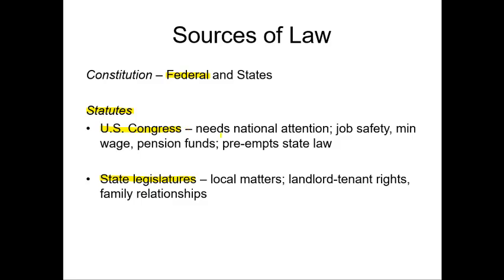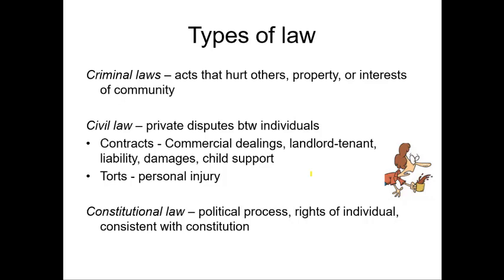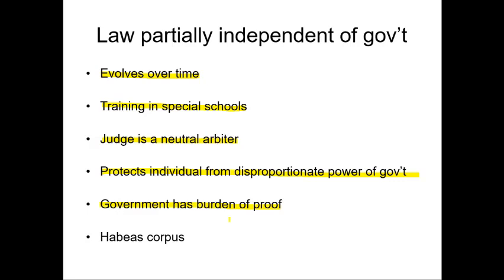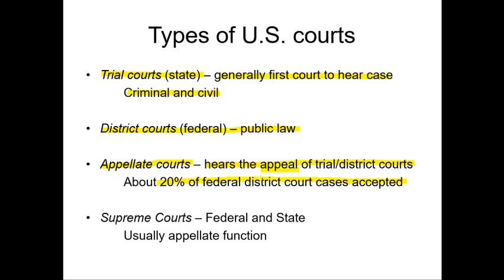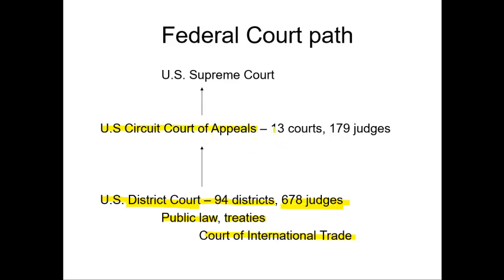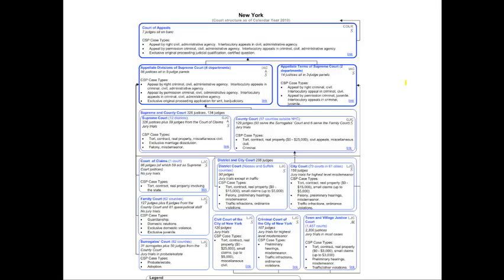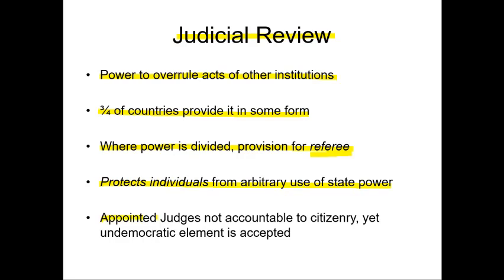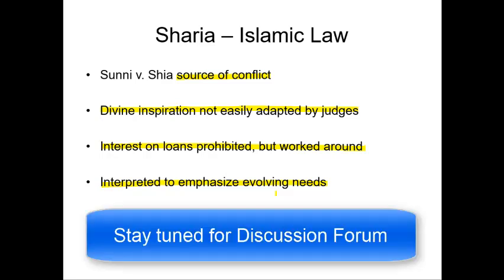OLG Chap17 video proj